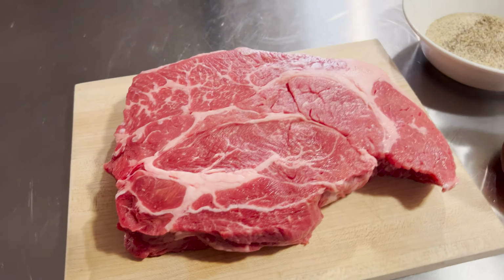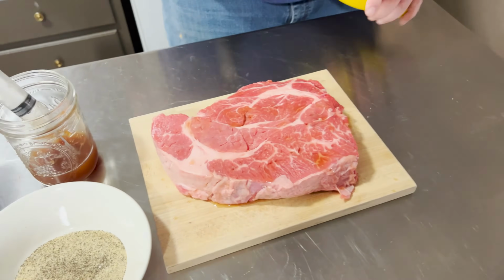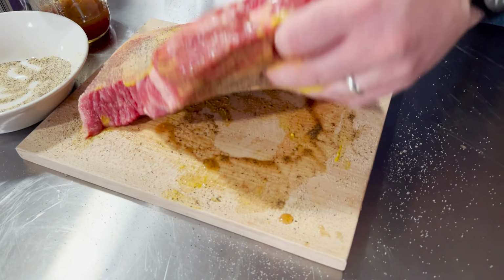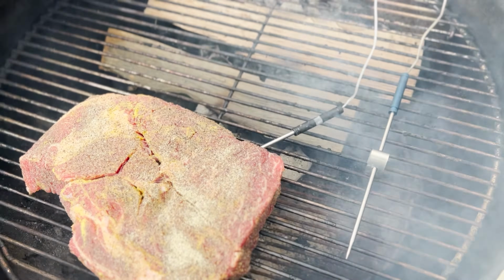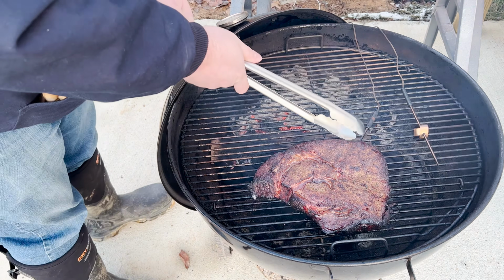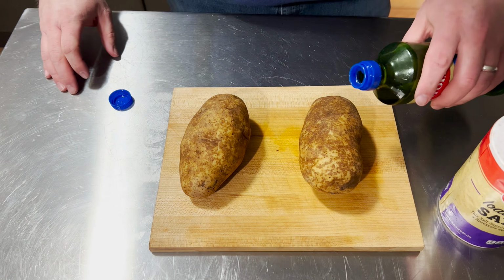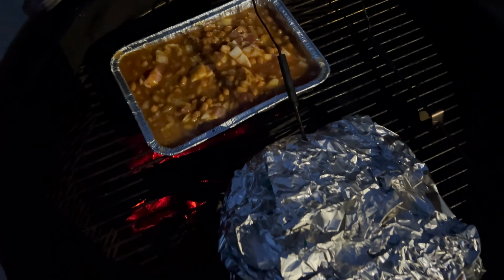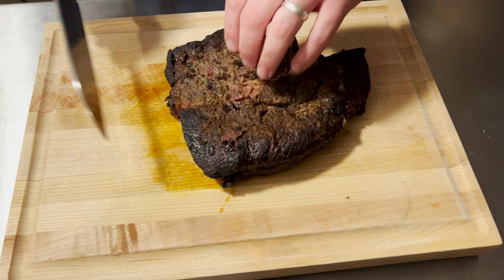How to Smoke Chuck Roast on a Weber Kettle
BBQ on a budget! I made a simple injection for this smoked chuck roast and it was a game changer! Save money by cooking cheaper cuts of meat. Chuck roast (if done right) is one of the most delicious cuts of meat you can smoke. Some call it poor mans brisket.